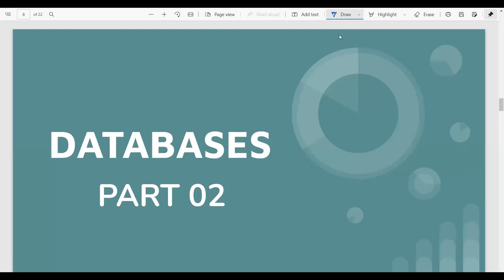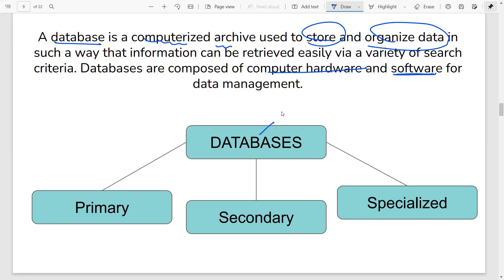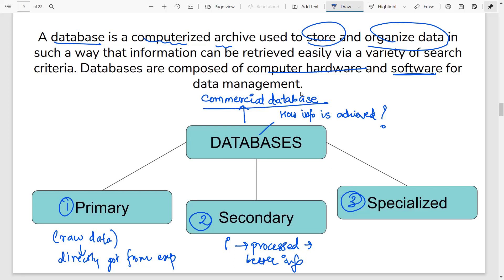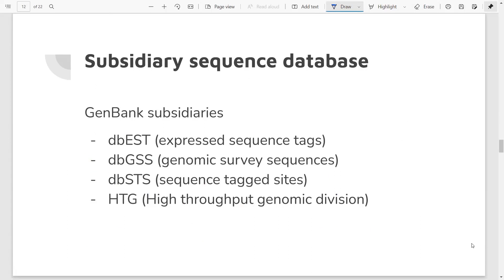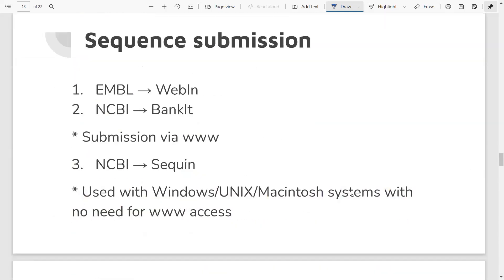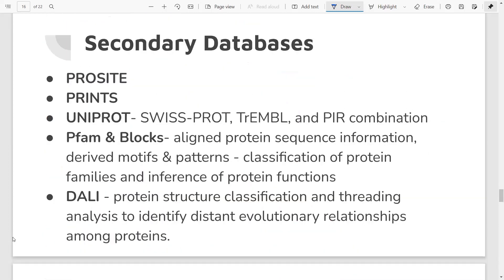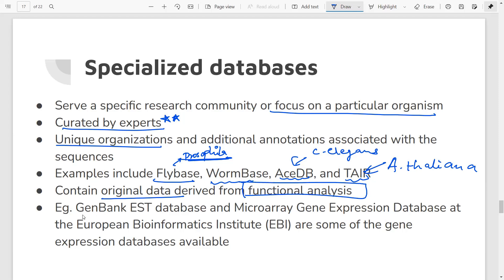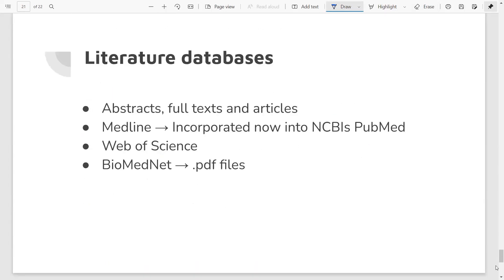Bioinformatics Databases, types & examples| Bioinformatics DBT BET| DBT JRF 2022| Part 02😍